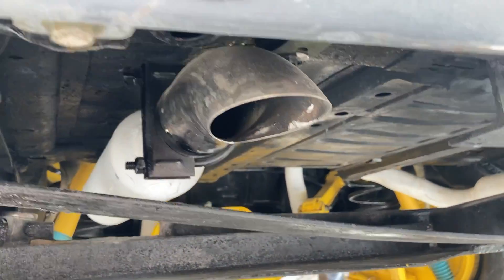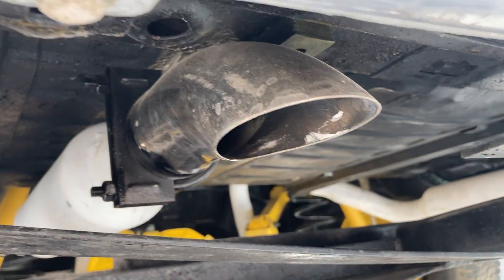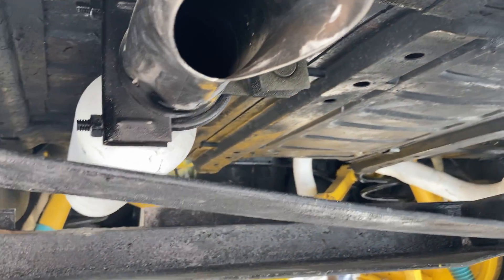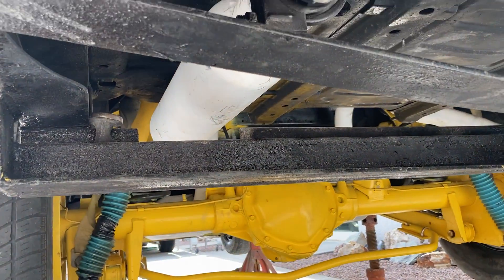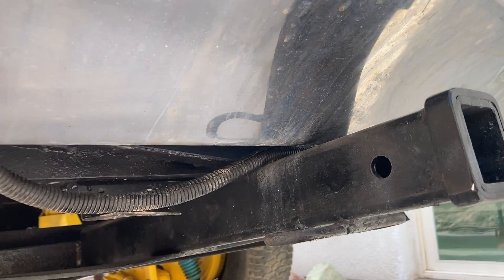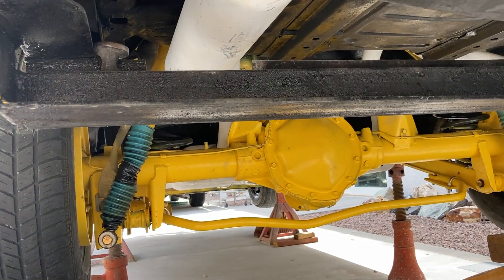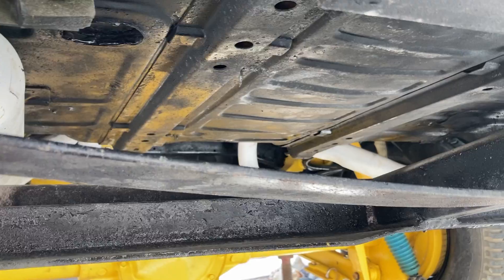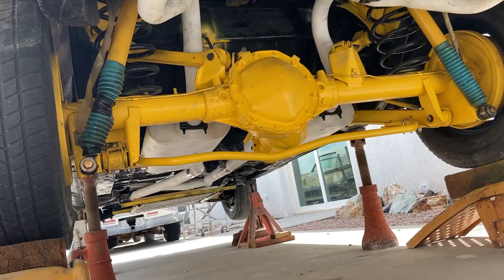500 Cadillac Performance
Super Smooth Cruiser Cadillac Style